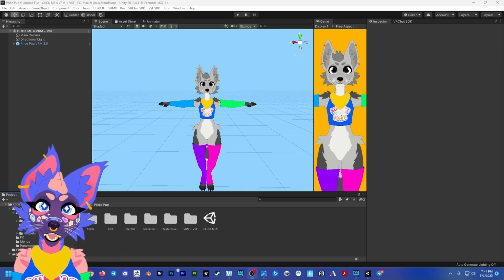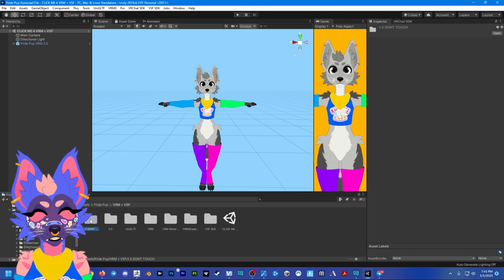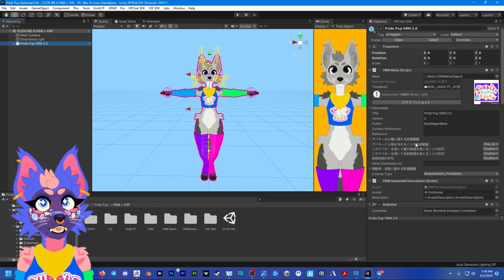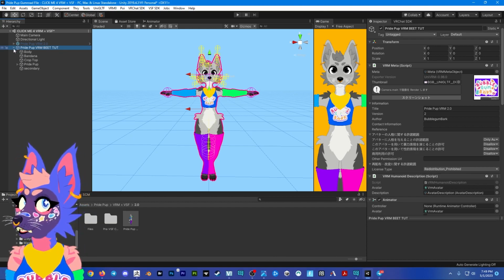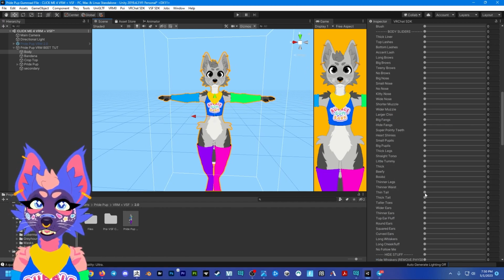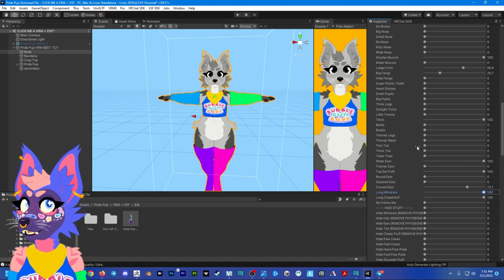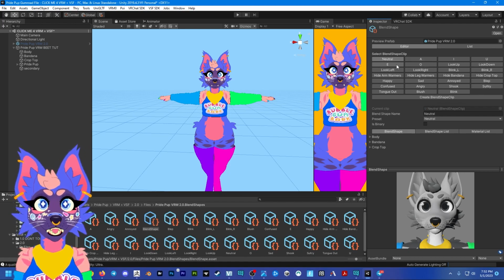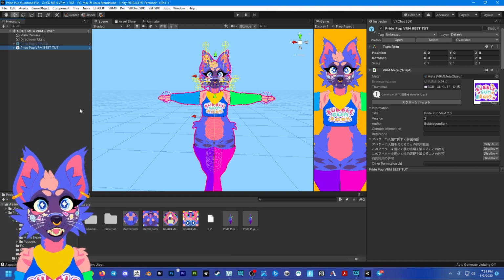BGB Pride Pup VTubing Set Up Tutorial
Join my disc if you have questions!!

- PLEASE EXPORT WITH THE VSF SDK, NOT THE VRM0 -